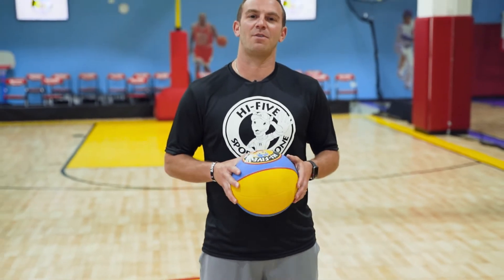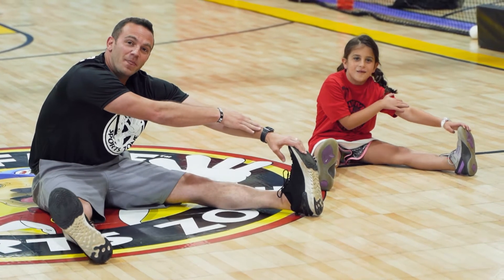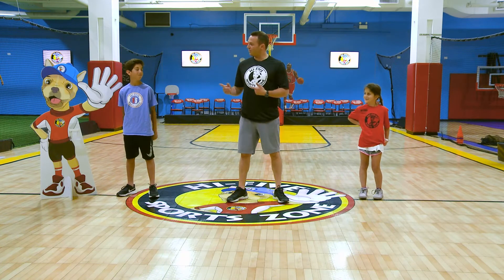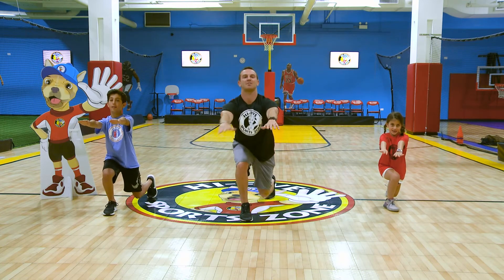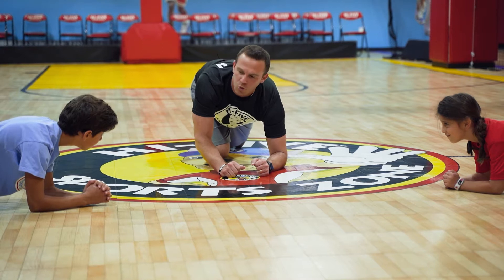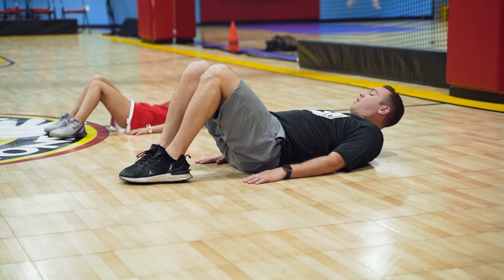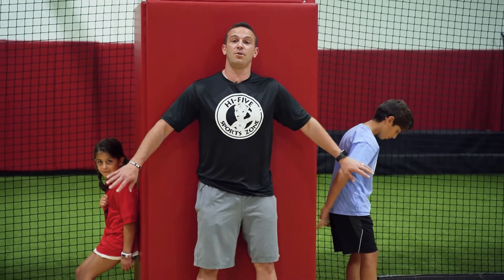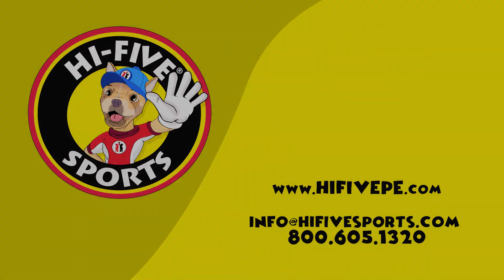Hi-Five Physical Education @ Home Class Demo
Short class demo